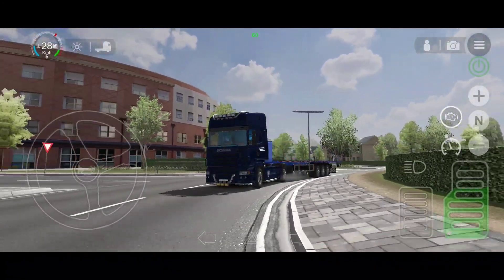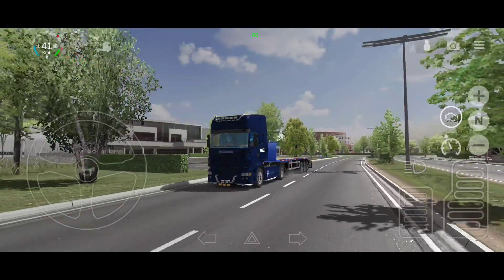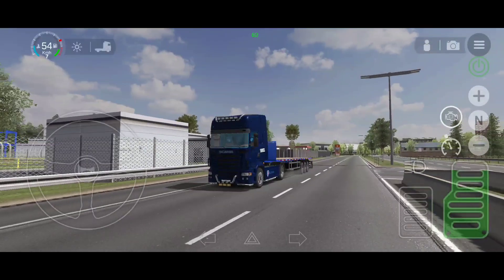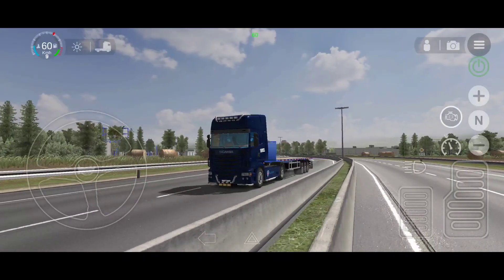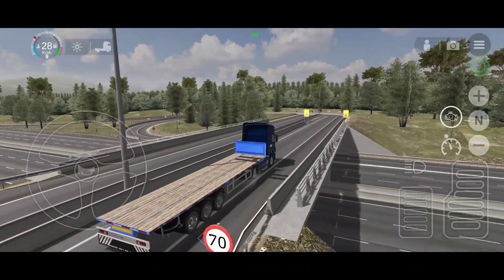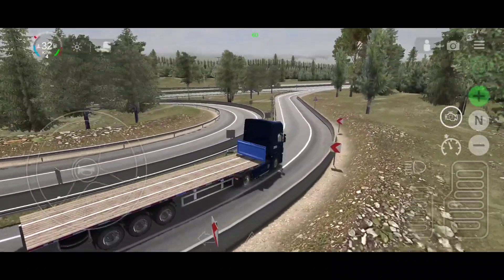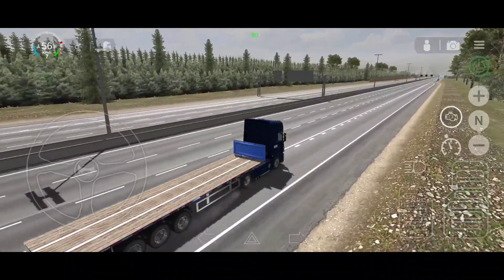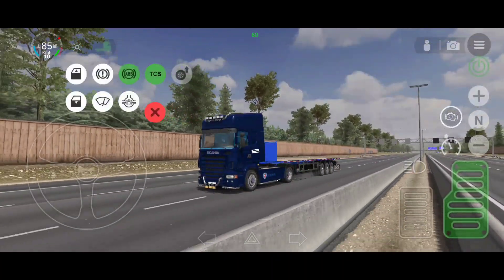Universal Truck Simulator by Dualcarbon | Game Plan Before BETA Release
Universal Truck Simulator Gamep Plan

Device used: Poco F3  8GB RAM/256 GB Internal Memory

Stay safe
Virtual Trucker